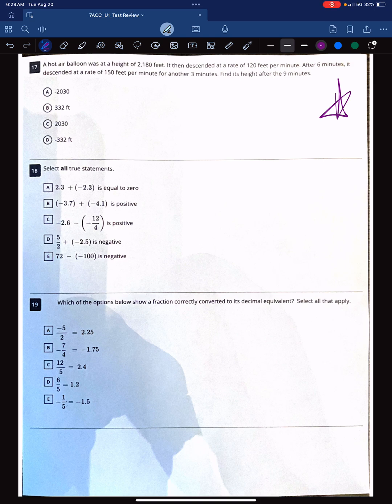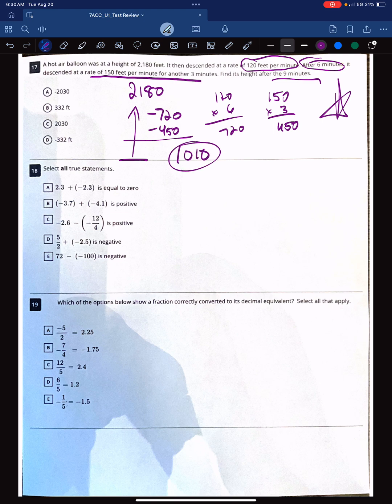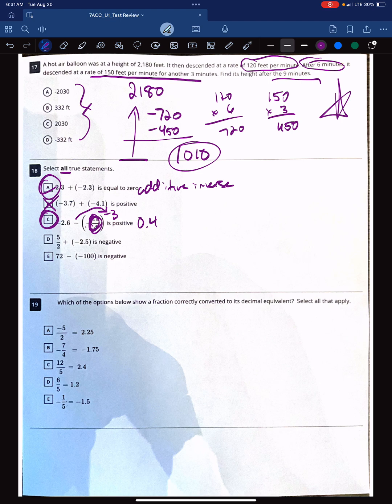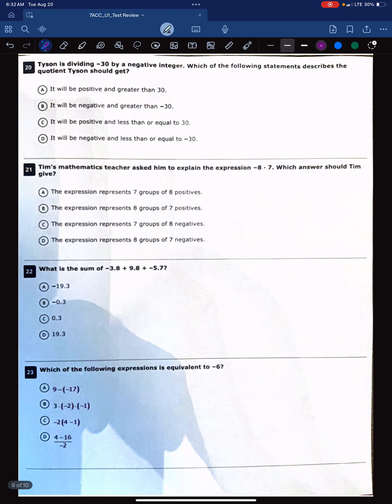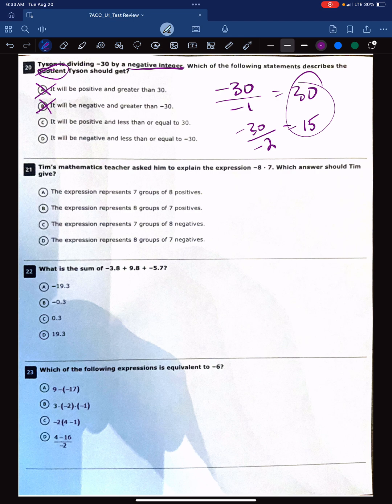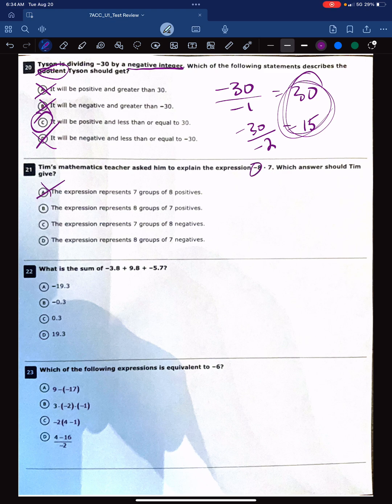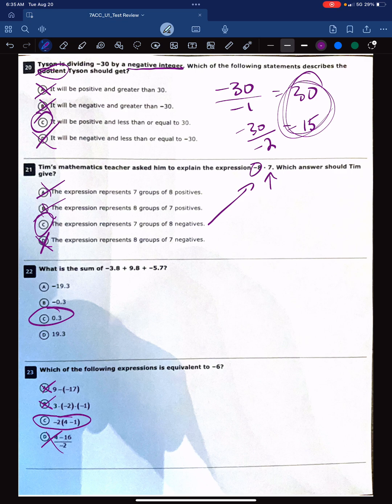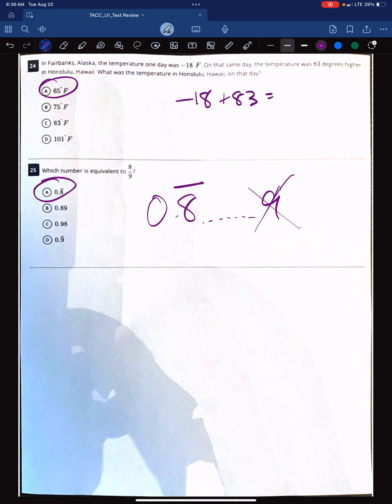Acc Unit 1 Test Review Part 2